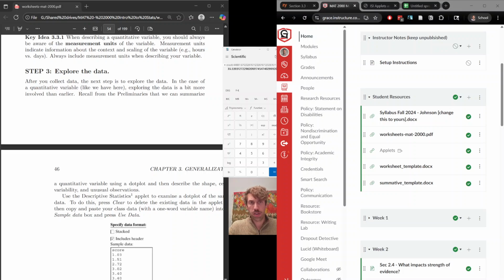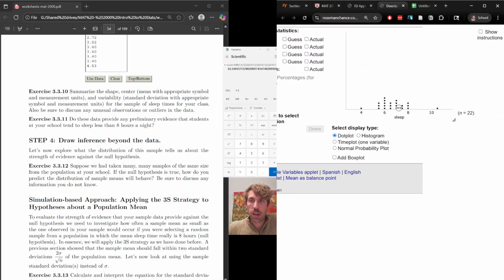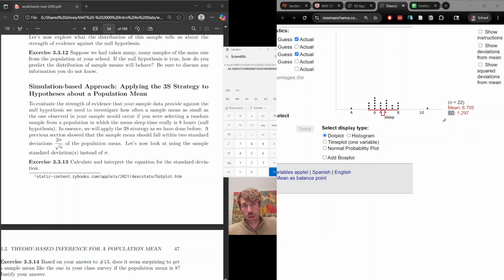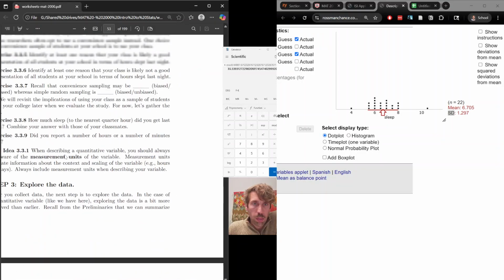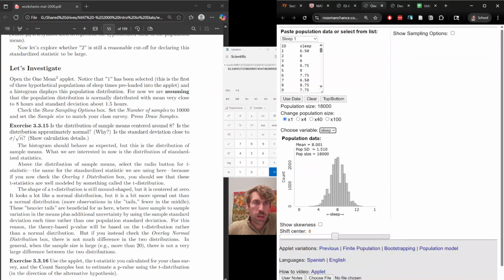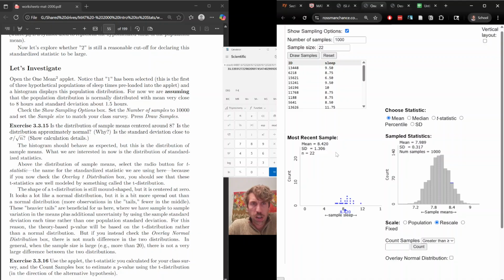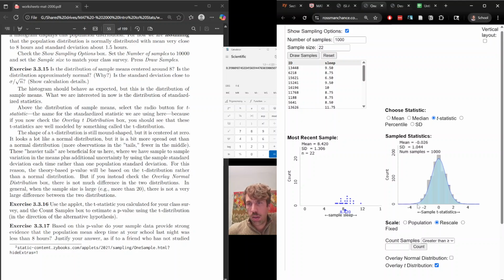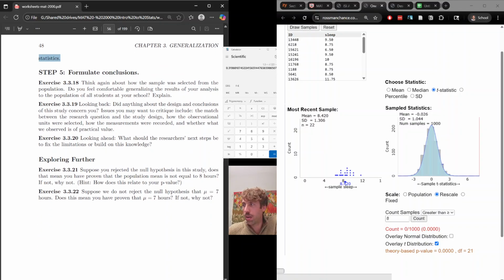MAT 2000 - Section 3.3 - part 2